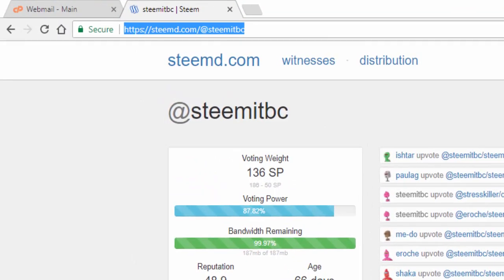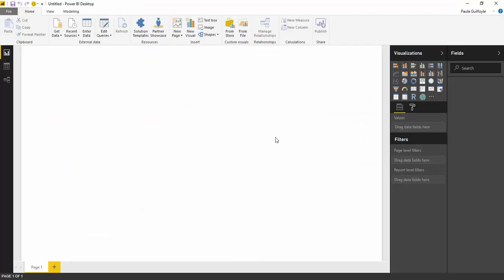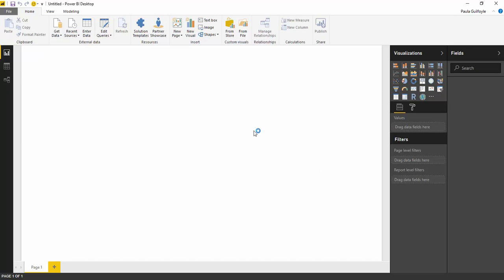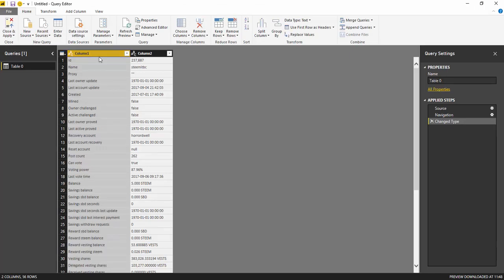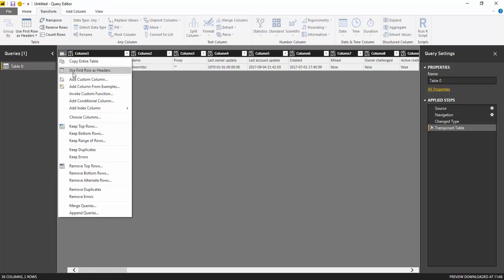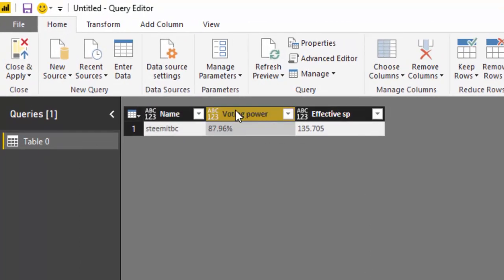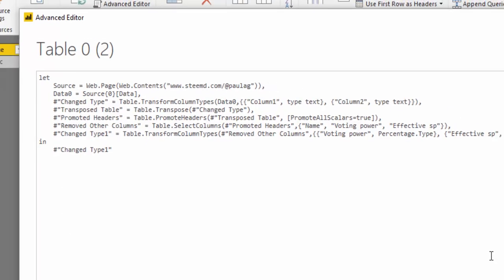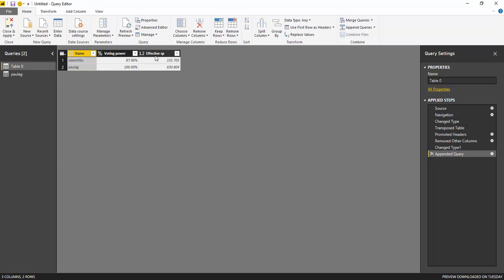Power BI - Connecting to tables on a website and transforming that data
Click above to get the links used in this example

In this video you will learn how to use PowerBI to connect to a website and extract part of a table of data.

We will transform this data and look at Power BI transpose, use first rows as headers, advanced editor and append

Want to learn how to do this in Excel?